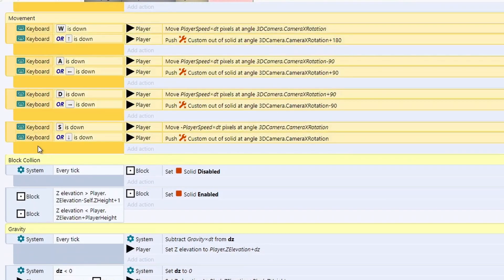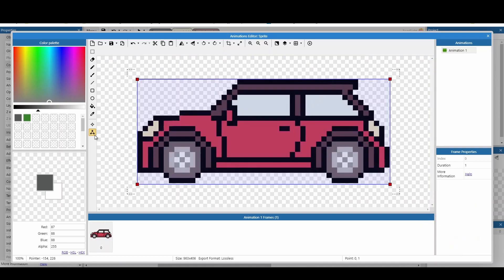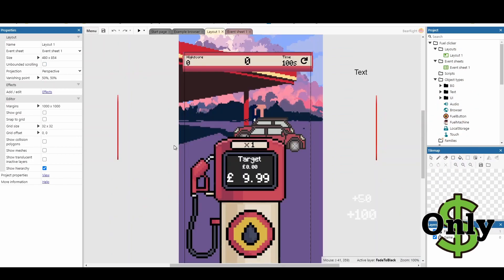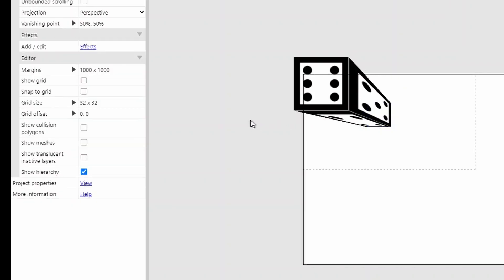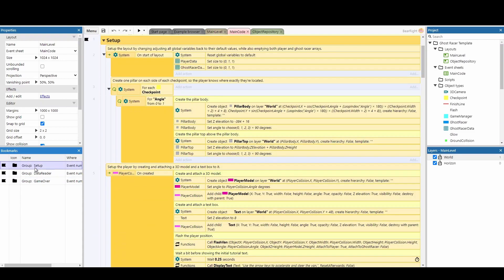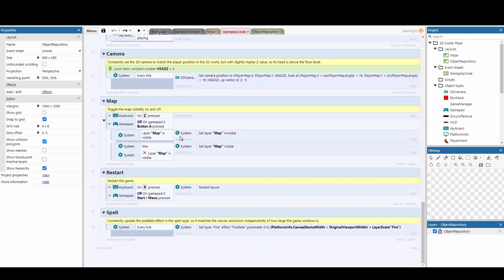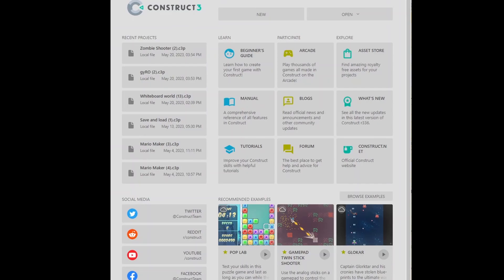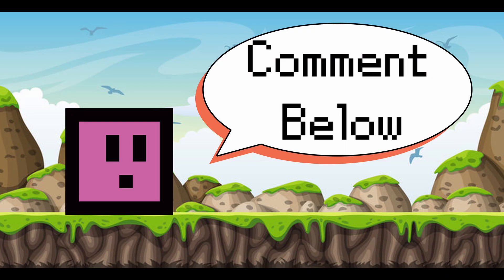Things you didn't know about in Construct 3